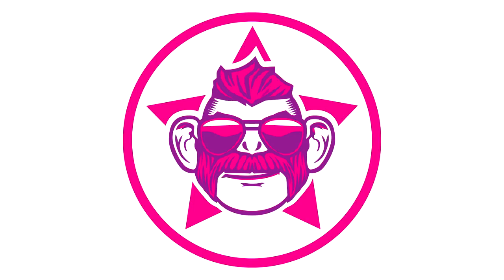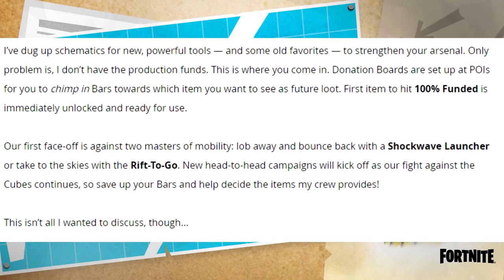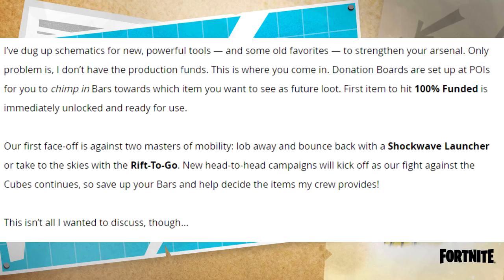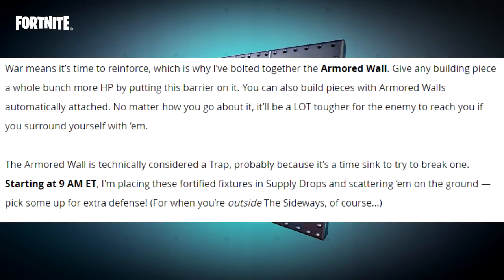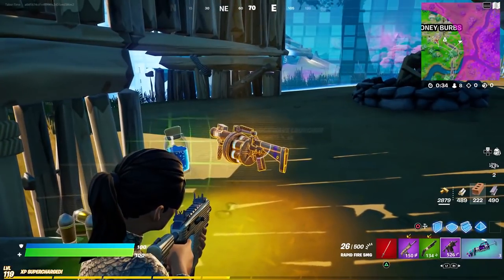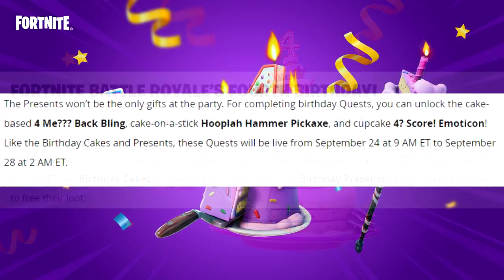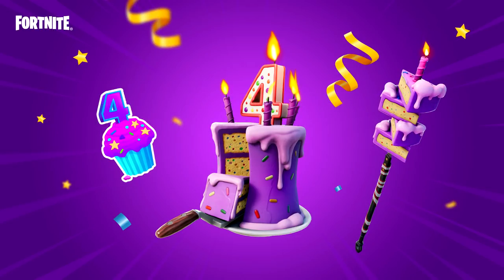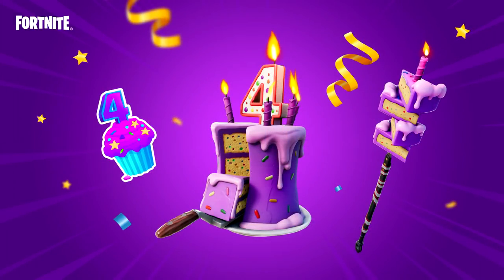Official ARMORED WALL Trailer (Hot Fix Patch Notes: ITEM VOTE, ARMORED WALL, FREE BIRTHDAY REWARDS)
We've got ourselves an official trailer and a breakdown of everything you need to know in the hot fix today.  Enjoy!